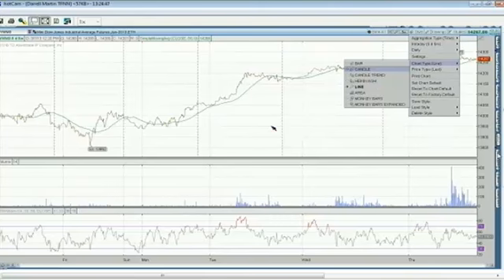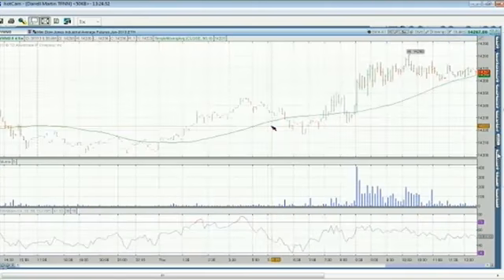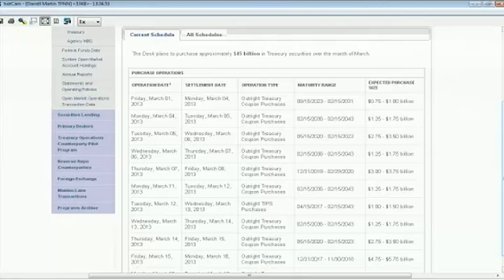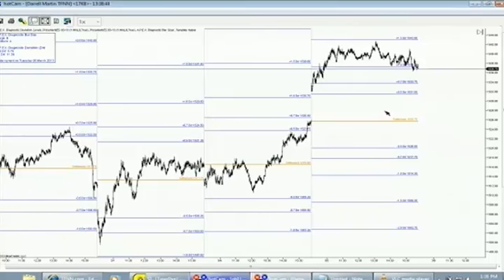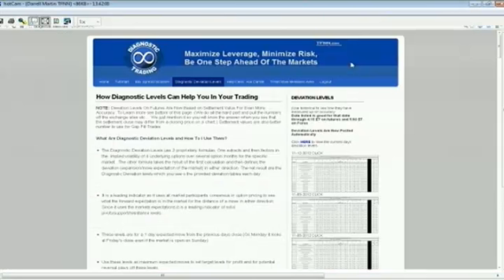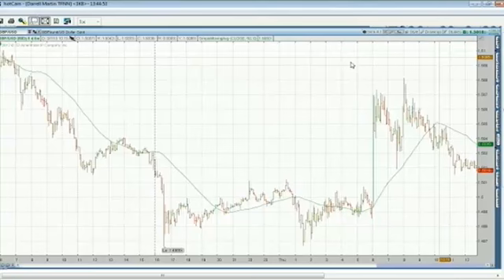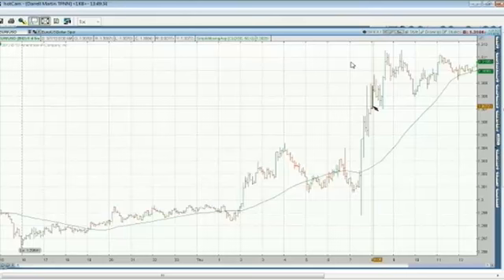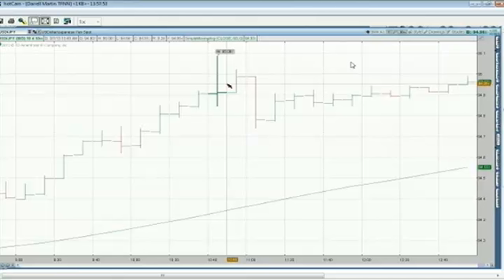March 7th Diagnostics Trading Hour with host Darrell Martin - 2013